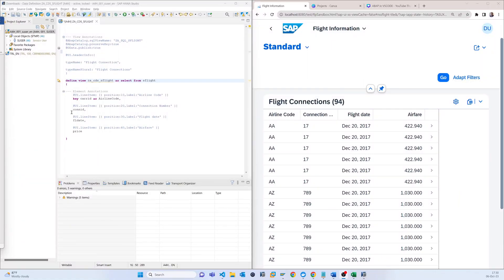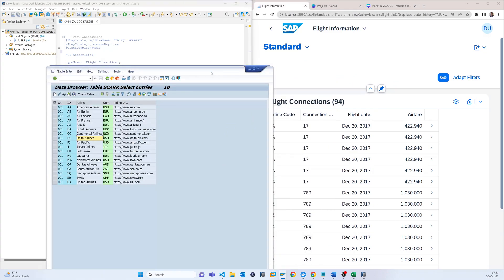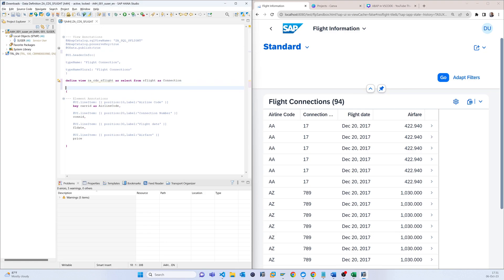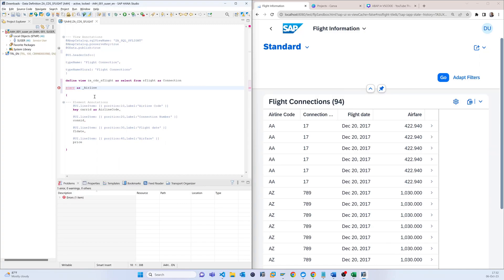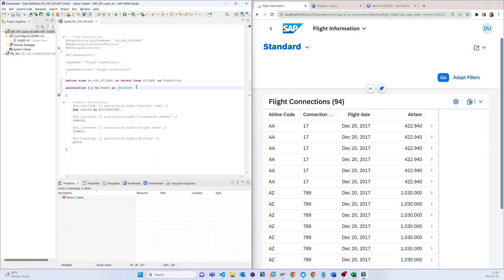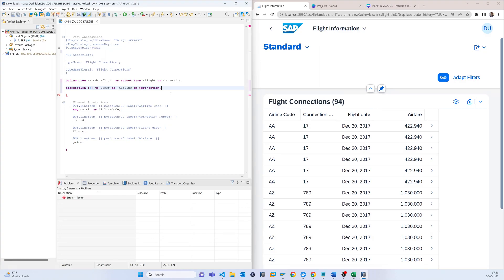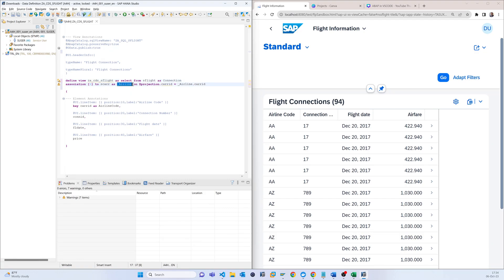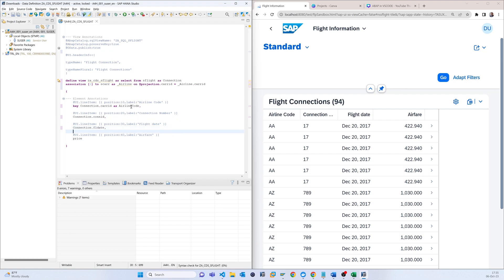Part 3: CDS View Associations, Creation, OData, and Fiori Apps in VS Code and SAP HANA Studio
CDS View Associations: Navigating Complex Data Relationships
Delve into the world of CDS View associations, a fundamental concept in SAP development for managing complex data relationships with ease. In this section, we'll explore how CDS View associations allow you to model and navigate intricate data connections in your SAP applications. Whether you're working with master-detail scenarios, hierarchies, or complex data structures, understanding associations is key to optimizing your data model.

Beginner-friendly SAP HANA Studio CDS View tutorial! In this video, we'll guide you through the essential steps of SAP HANA development, focusing on creating Core Data Services (CDS) views.

Whether you're new to SAP HANA or looking to sharpen your skills, this step-by-step guide will help you master CDS view development.

SAP ABAP Trial 1909 Setup Guide for Home Developers | Easy Step-by-Step Installation Tutorial SAP Fiori UI5

Explore these related videos to expand your SAP knowledge and development skills. If you find this tutorial helpful, please consider giving it a thumbs up and sharing it with your network.

ABAP CDS Views:

- Explore the versatile capabilities of ABAP CDS Views, a fundamental component in SAP development.
- Delve deeper into CDS Views and their pivotal role in optimizing ABAP applications for performance and efficiency.
- Gain a comprehensive understanding of Metadata Extension and how it can enhance the functionality of your ABAP CDS Views.
- Dive into the world of Authorization CDS Views and their significance in securing your SAP data.
- Explore the cutting-edge Restful Application Programming (RAP) model in ABAP, transforming the way you develop SAP applications.
- Start your journey into Restful ABAP Programming, a modern approach to building responsive and scalable applications.
- Master the core principles of Restful Application Programming, equipping yourself with essential skills for SAP development success.

CDS Views and Annotations:

- Unlock the full potential of Fiori applications with CDS View annotations, enhancing user experiences and interactivity.
- Become a CDS Views expert, mastering the creation and utilization of ABAP CDS Views to simplify complex data retrieval tasks.
- Learn the best practices for efficiently calling CDS Views in your SAP applications, optimizing data access and processing.
- Gain valuable insights into the world of CDS (Core Data Services), a foundational technology powering modern SAP applications.
- Discover the subtle yet critical distinctions between CDS Views and Entity Views, empowering you to choose the right tool for your data modeling needs.
- Leverage the power of CDS Annotations to customize and extend the behavior of your CDS Views, achieving greater flexibility in application development.

SAP VS Studio and CDS:

- Discover the seamless integration of Core Data Services (CDS) with SAP Visual Studio (VS Studio), a powerful development environment for SAP projects.
- Harness the capabilities of SAP VS Studio to streamline your CDS development process, making it more efficient and productive.
- Leverage the intuitive features of SAP VS Studio for code completion, debugging, and real-time collaboration when working with CDS.
- Explore the extensive range of tools and extensions available in SAP VS Studio to enhance your CDS modeling and application development.
- Dive into the world of SAP Fiori app development using CDS within SAP VS Studio, creating modern, user-friendly interfaces with ease.
- Maximize your productivity by utilizing SAP VS Studio's integrated version control and project management features for CDS-based projects.

HANA Studio and CDS:

- Seamlessly integrate Core Data Services (CDS) into your SAP HANA projects using SAP HANA Studio, a dedicated development environment.
- Leverage the comprehensive capabilities of SAP HANA Studio to create, edit, and optimize CDS Views for SAP HANA databases.
- Explore the advanced modeling tools in SAP HANA Studio to design and fine-tune your CDS Views, ensuring optimal performance.
- Utilize SAP HANA Studio's built-in data modeling features to work with CDS entities and relationships, simplifying complex data structures.
- Develop and deploy CDS-based applications on SAP HANA, taking advantage of its in-memory processing capabilities for lightning-fast data access.
- Learn how to seamlessly transition from SAP HANA Studio to SAP Web IDE for building Fiori applications using CDS Views, ensuring a consistent development experience.